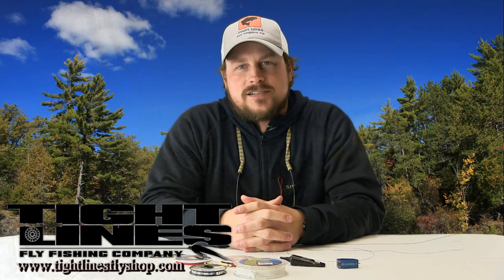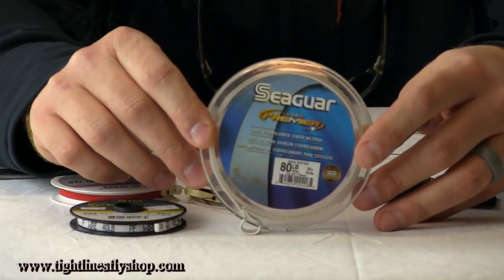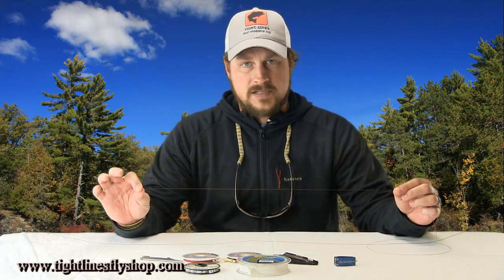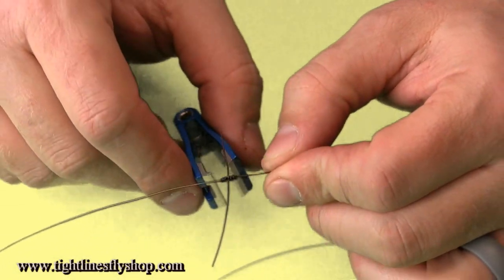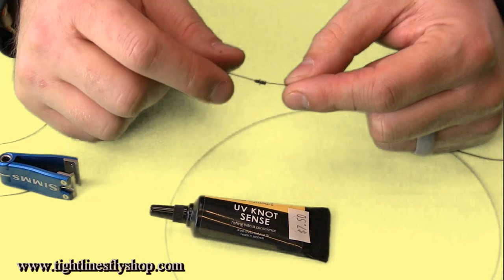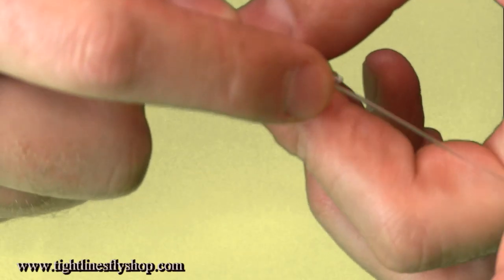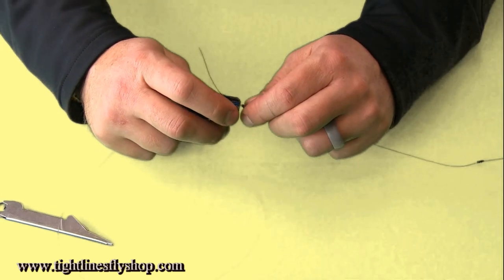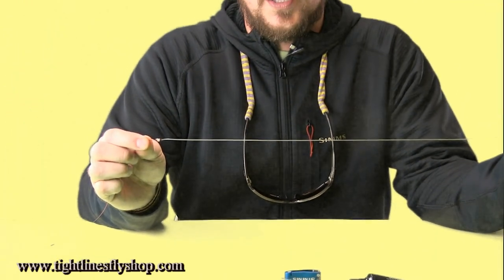Fly Fishing Lesson-How to build a Muskie Leader for fly fishing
Tight Lines Guide Nate Sipple shows you how to tie a basic leader for chasing Muskies.  We are asked what we use all the time in the shop so we decided to show you a simple recipe for toothy fish.  and make sure to subscribe to our youtube channel to get all of our free instructional videos.